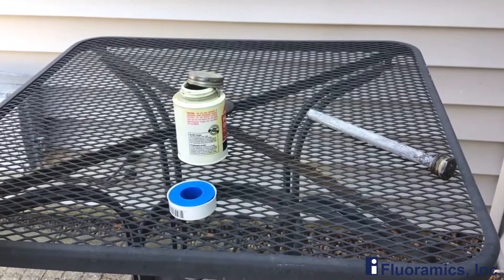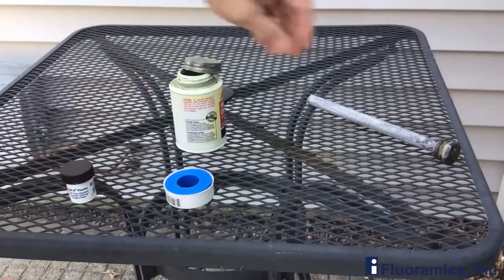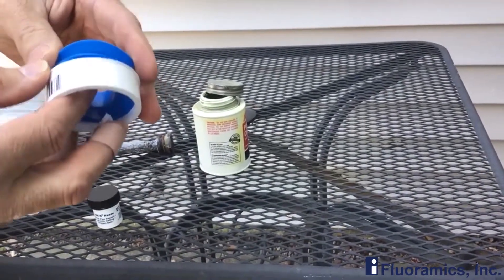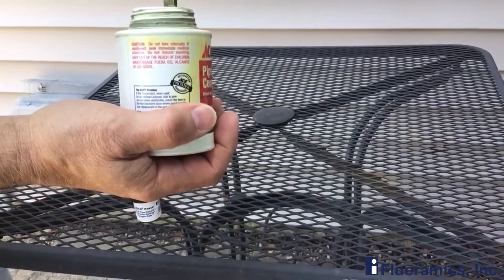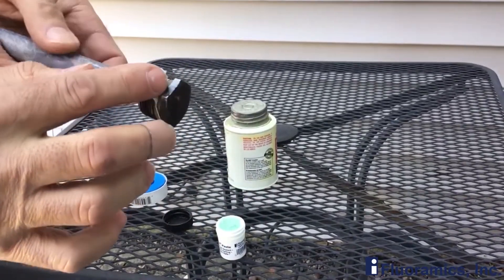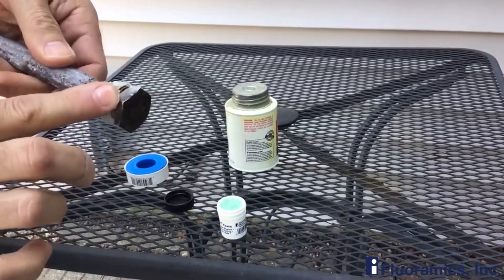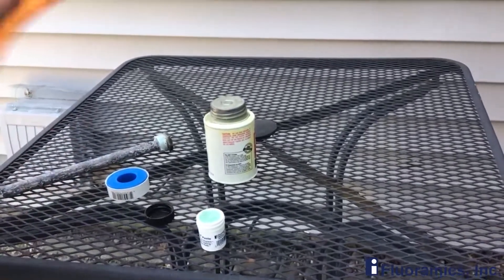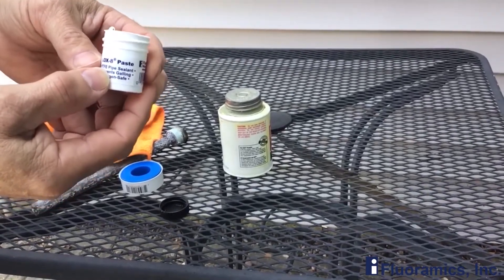DIY - How to Seal Threads when You Replace a Hot Water Heater Anode in Home, RV or Camper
Hot water heater anodes need to be replaced from time to time, in homes, RVs and campers. When replacing anodes, see how easy it is to use as a thread sealant to prevent leaks. LOX-8 Paste is a thread sealant specifically engineered for use in wet, high-temperature and extreme low-temperature environments.